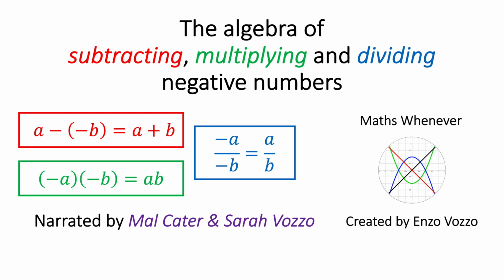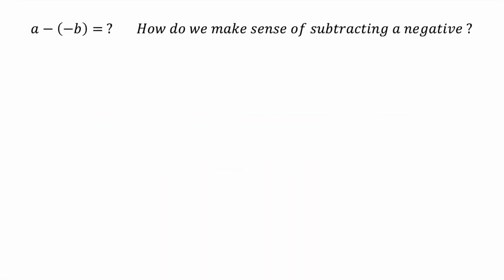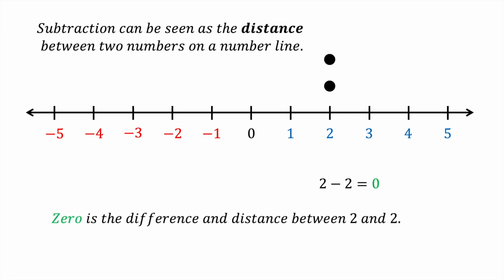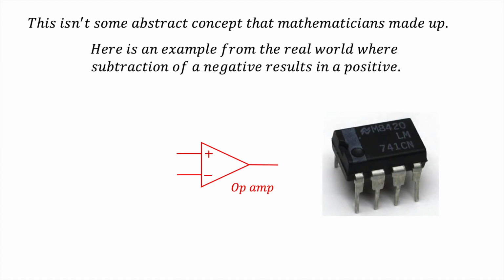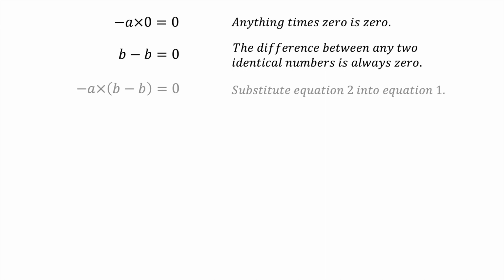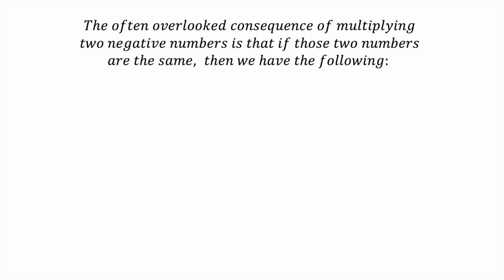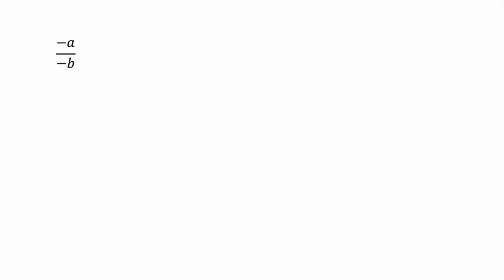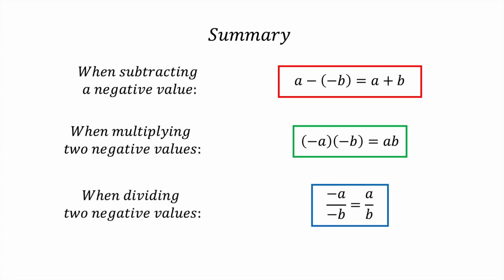The Algebra of Subtracting, Multiplying and Dividing Negative Numbers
Mal Cater, Principal of Mentone Grammar (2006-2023), introduces this video which explains the algebra of subtracting, multiplying and dividing negative numbers. Students are usually taught these rules without always being shown the algebra which proves that they are true.

Part 1 explains why subtracting a negative is equivalent to adding a positive: a – (– b) = a + b
Part 2 explains why multiplying two negatives results in a positive: (– a) * (– b) = a * b
Part 3 explains why dividing two negatives also results in a positive: (– a) / (– b) = a / b

In each of these parts, the viewer is shown, using simple algebra, why these rules are true. These are then followed by some real-world applications of where these rules are used using operational amplifiers.

For more miscellaneous mathematics, check out iphiepi on Instagram.

Don't forget to check out the Maths Factory Website. It has a collection of maths videos to help you review a concept and how to use the TI CAS calculator.